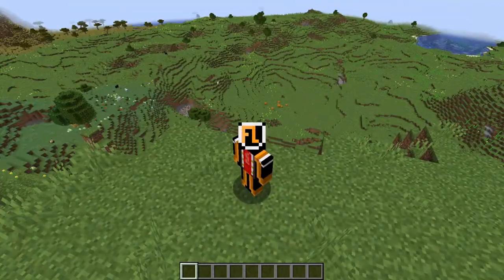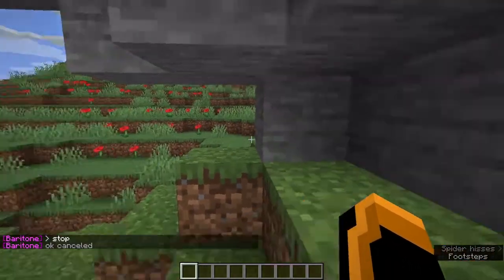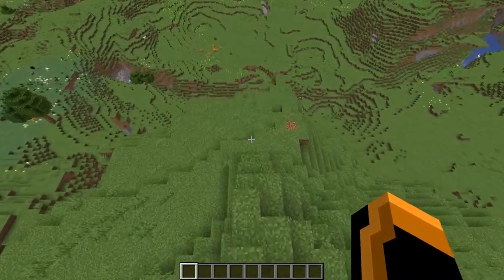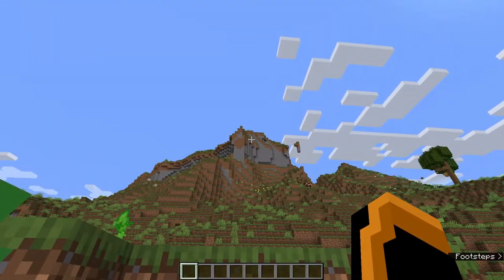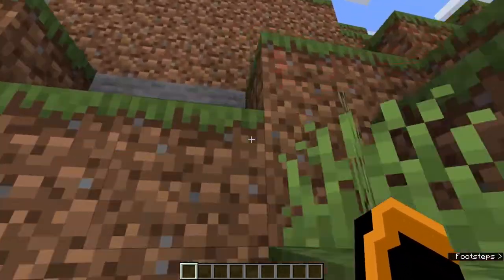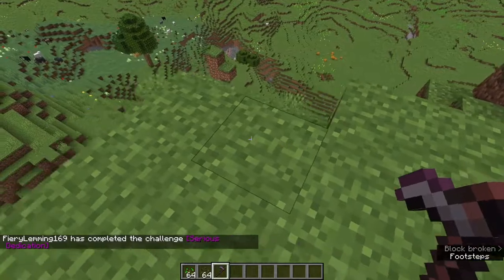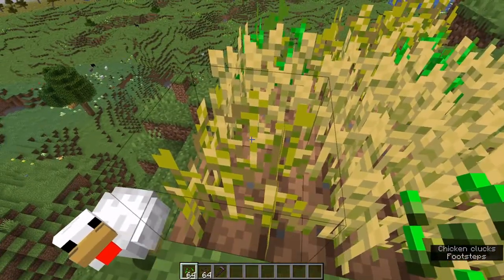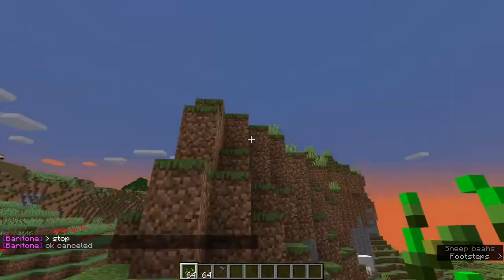How to use baritone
This is a follow up of how to get and install baritone as this has five simple commands that are really useful for baritone.